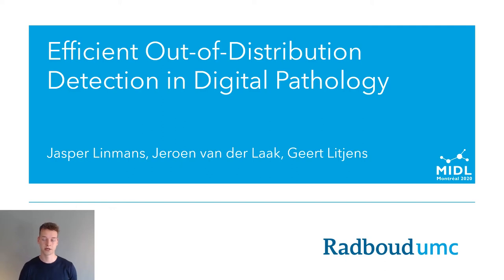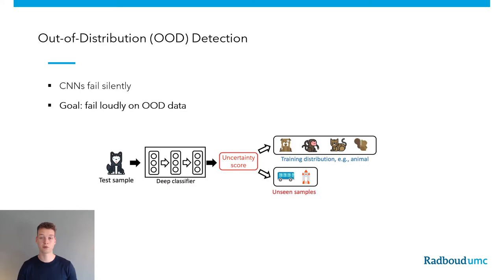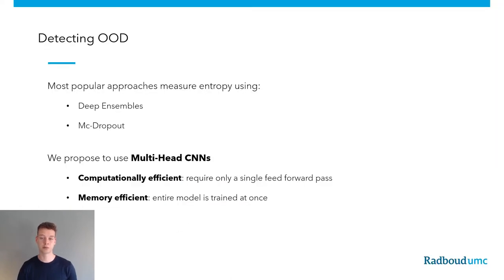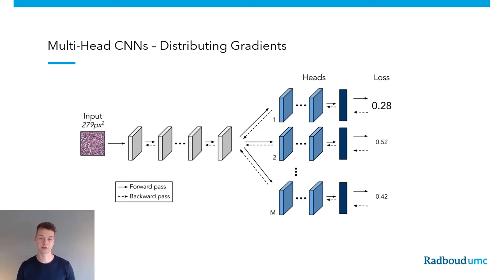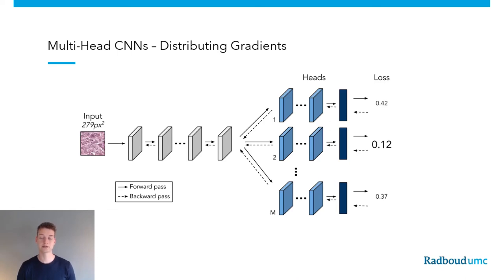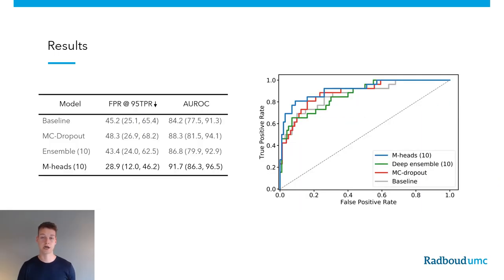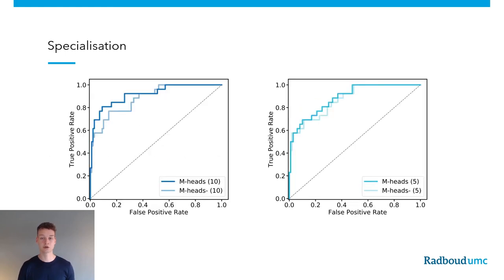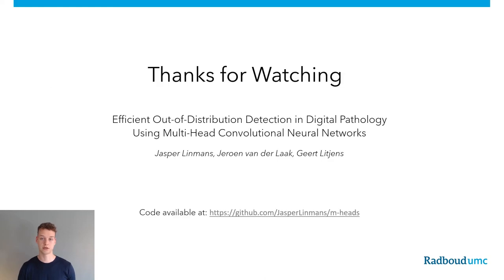Efficient Out-of-Distribution Detection in Digital Pathology Using Multi-Head CNN | MIDL 2020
BTC ⇢ bc1q2r7eymlf20576alvcmryn28tgrvxqw5r30cmpu
ETH ⇢ 0x58c4bD4244686F3b4e636EfeBD159258A5513744
Doge ⇢ DSGNbzuS1s6x81ZSbSHHV5uGDxJXePeyKy

 Efficient Out-of-Distribution Detection in Digital Pathology Using Multi-Head Convolutional Neural Networks

Jasper Linmans, Jeroen van der Laak, Geert Litjens

Abstract: Successful clinical implementation of deep learning in medical imaging depends, in part, on the reliability of the predictions. Specifically, the system should be accurate for classes seen during training while providing calibrated estimates of uncertainty for abnormalities and unseen classes. To efficiently estimate predictive uncertainty, we propose the use of multi-head convolutional neural networks (M-heads). We compare its performance to related and more prevalent approaches, such as deep ensembles, on the task of out-of-distribution (OOD) detection. To this end, we evaluate models, trained to discriminate normal lymph node tissue from breast cancer metastases, on lymph nodes containing lymphoma. We show the ability to discriminate between the in-distribution lymph node tissue and lymphoma by evaluating the AUROC based on the uncertainty signal. Here, the best performing multi-head CNN (91.7) outperforms both Monte Carlo dropout (86.5) and deep ensembles (86.8). Furthermore, we show that the meta-loss function of M-heads improves OOD detection in terms of AUROC from 87.4 to 88.7.